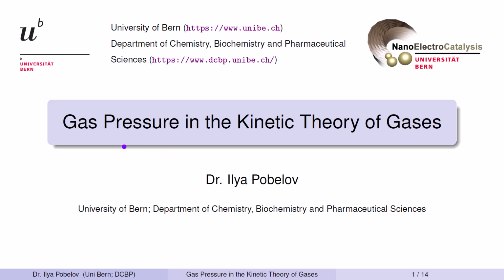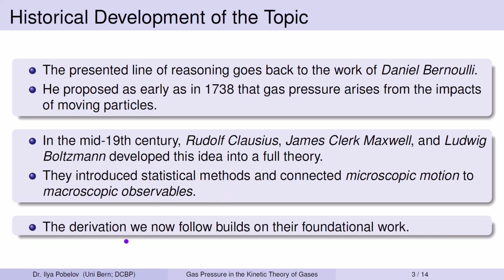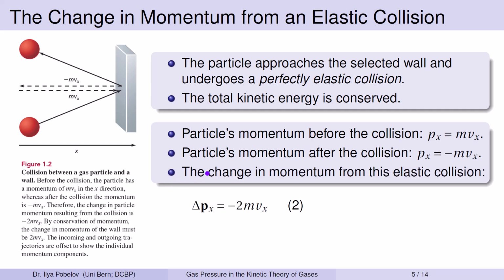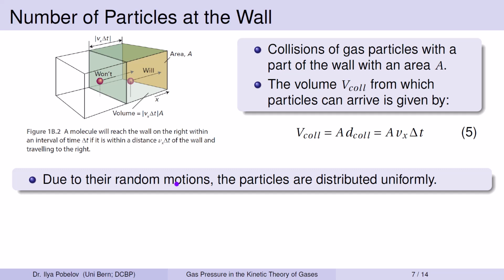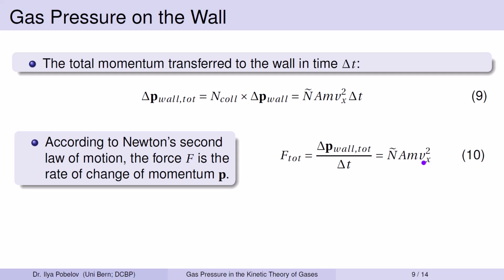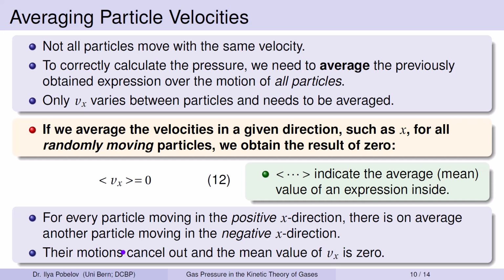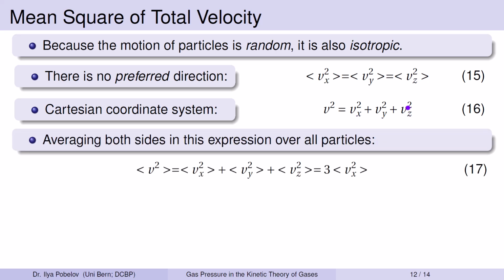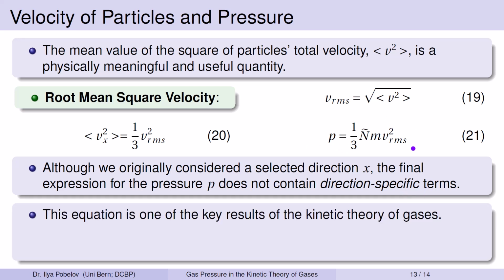333 - Gas Pressure in the Kinetic Theory of Gases